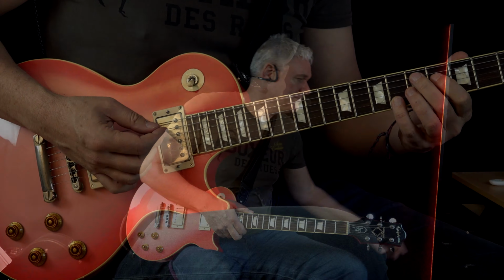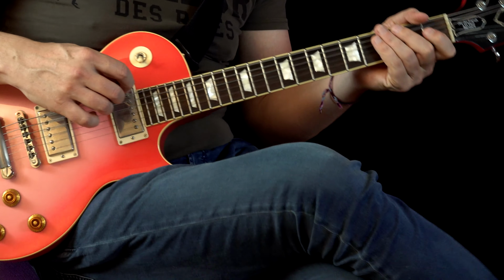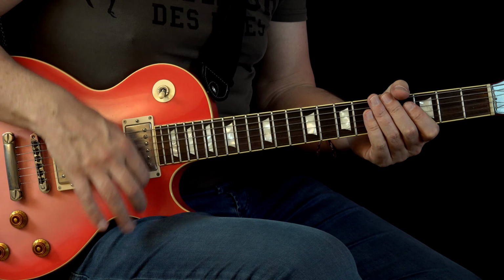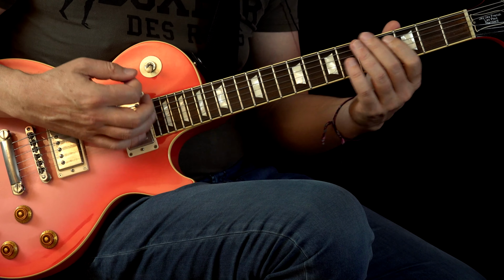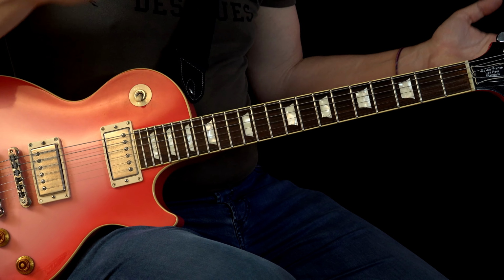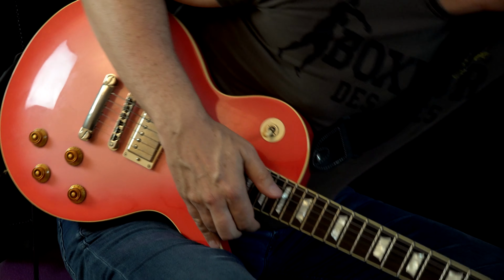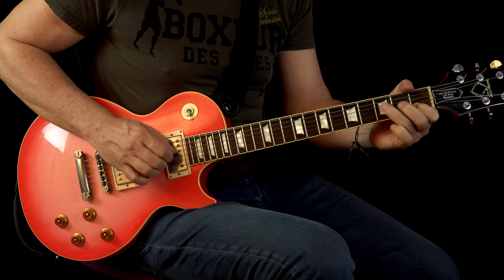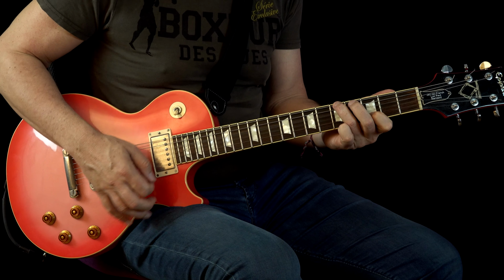Wild SRV - Guitar Lesson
Here I give you some instructions how to play a really wild guitar in the style of SRV or Voodoo Chile. The movement of the right arm is the signature movment of SRV playing style. It has a reason why it has to be like this. It's because all which is played in the trio situation with only Stevie Ray Vaughan and his Band Double Trouble requires that you have full punch on your playing that you can keep the intensitiy up. Thats the secret of that specific playing technique. You recognize it by this circle style movment of his right arm. In the tutorial I give you some instructions how to do that and to work with some rhythm patterns to develop an automatism.

If you want to support the HPCrazy Guitar Academy with a donation